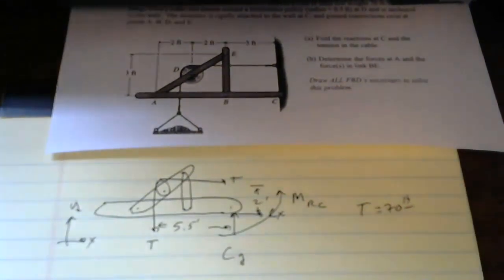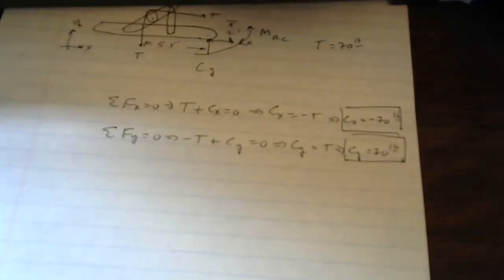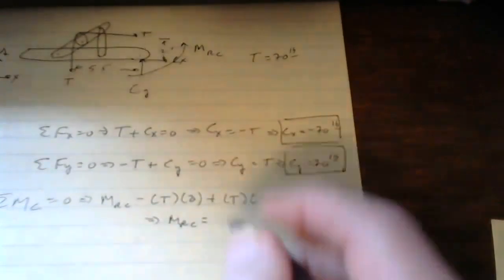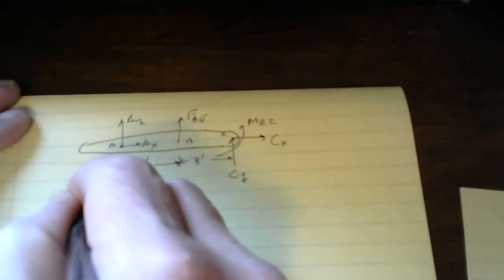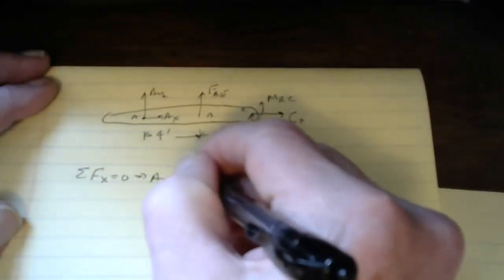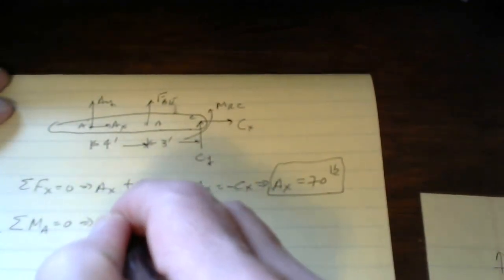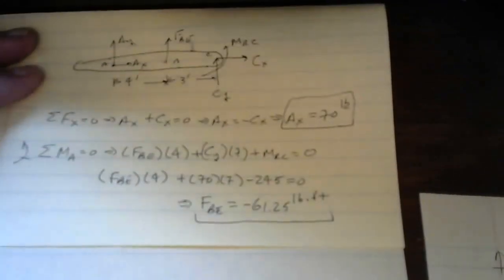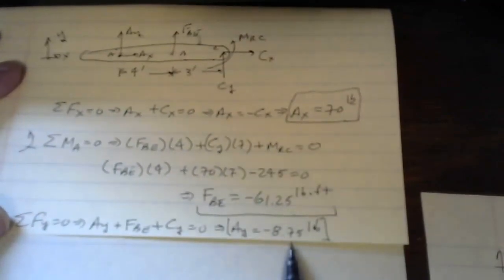ENES 102_Exam # 3 Review Frame Problem # 1